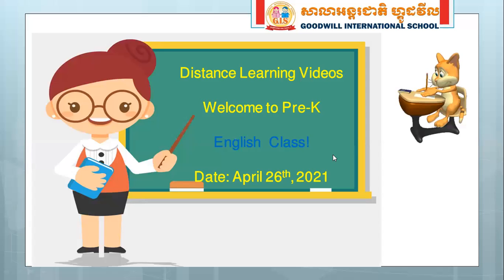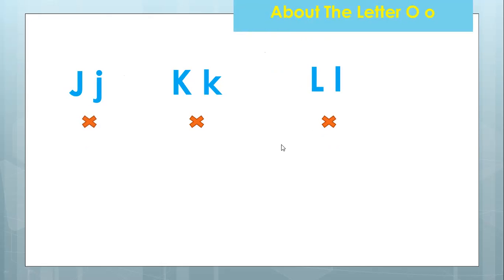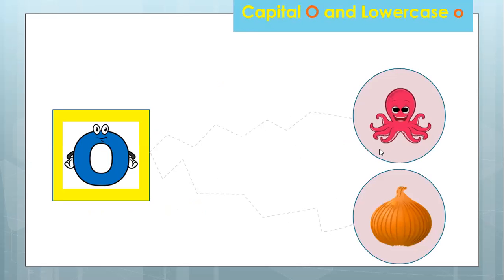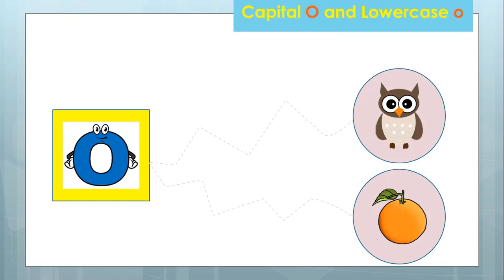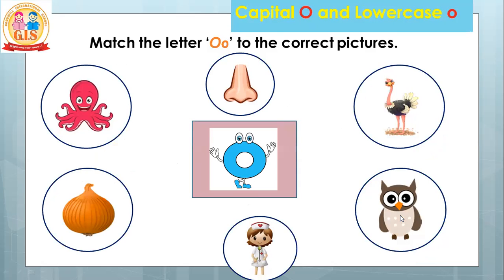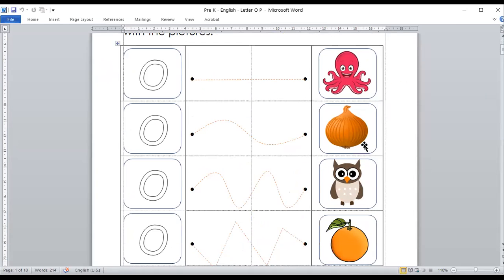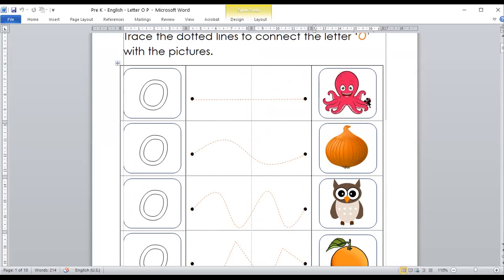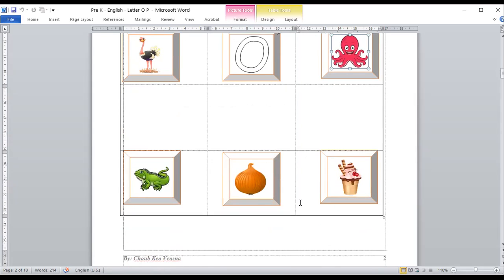Nursery English About Letter O o April 26, 2021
Let's learn about The Letter O o and words for the letter Oo